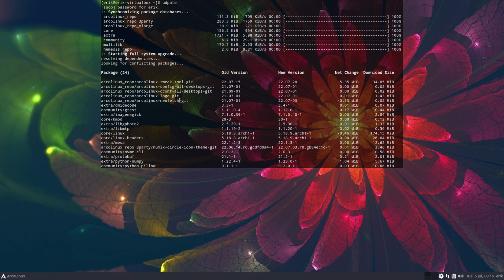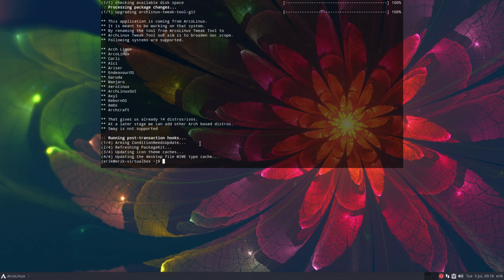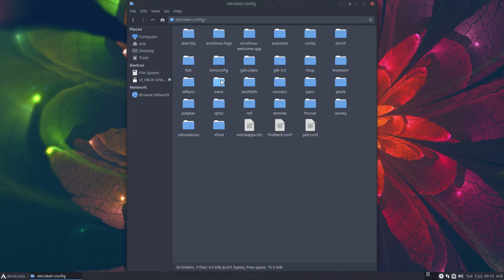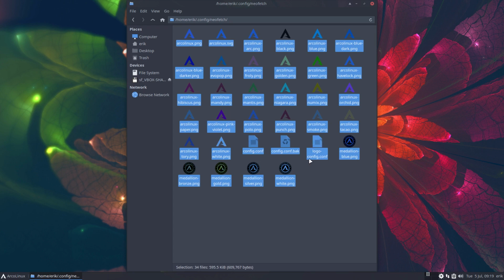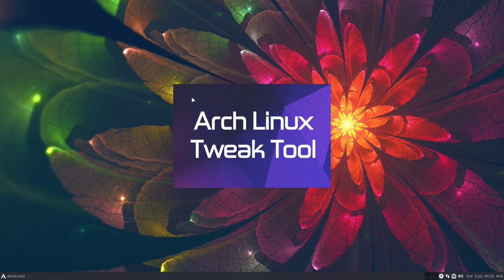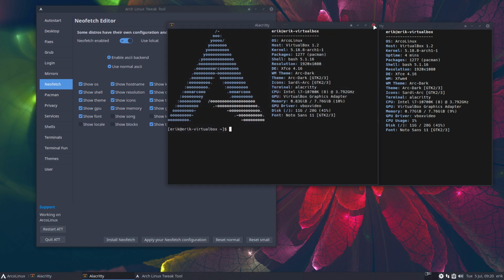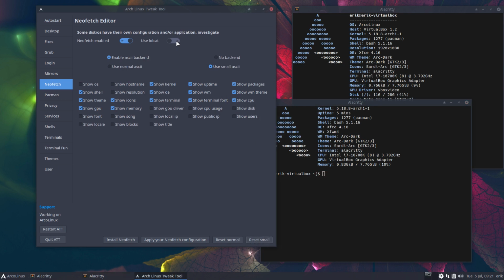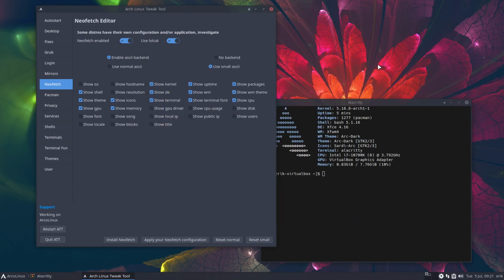ArcoLinux : 2940 ATT - neofetch - button to have a small ascii selection